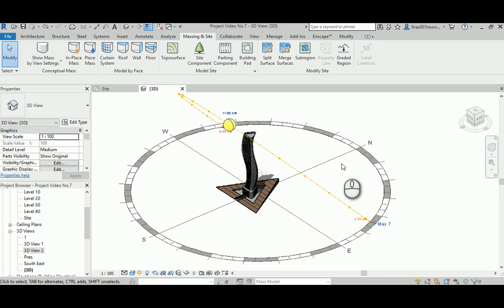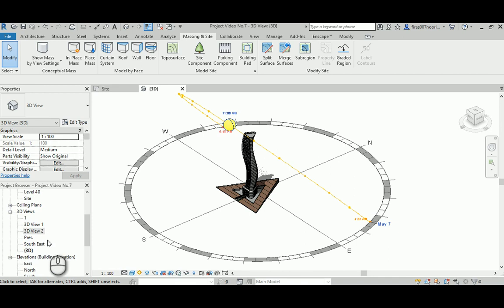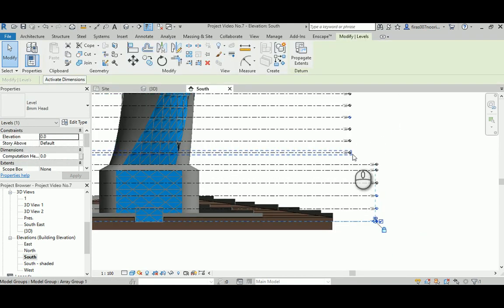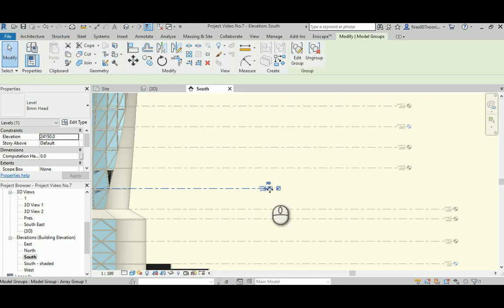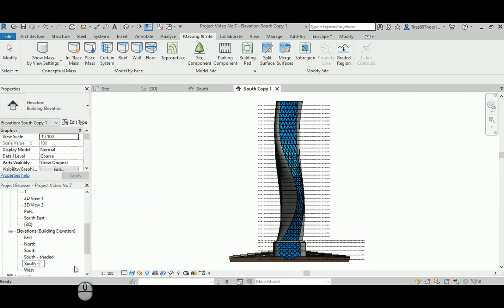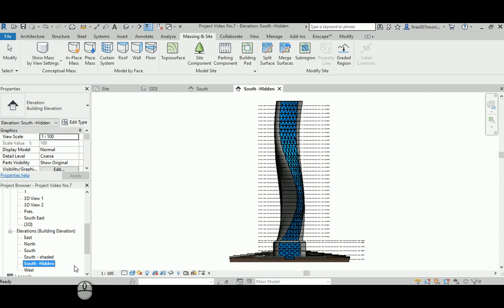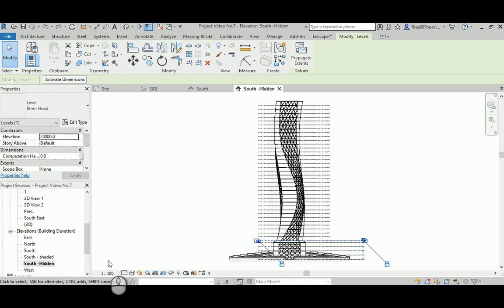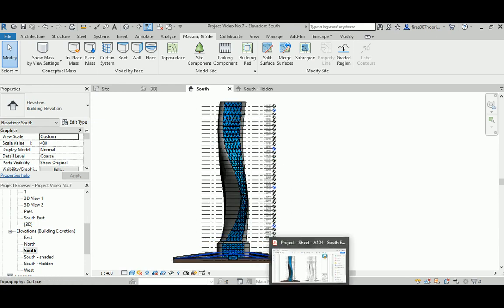Final Revit Exam 1.8 _ Duplicate a View _ Change the Style _ Define Custom Scale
Greeting,

In this video I will show you the following:

1- How to change the style
2- Turn the Shadow On in an elevation
3- Change the levels if they were normal level or as a part of Group or Array
4- Duplicate a view with details
5- Shaded V.S Hidden Style
6- Define a new View Scale like 1:400

Best Regards,